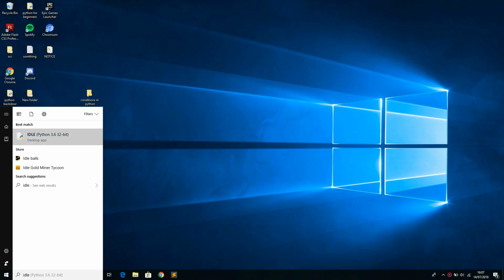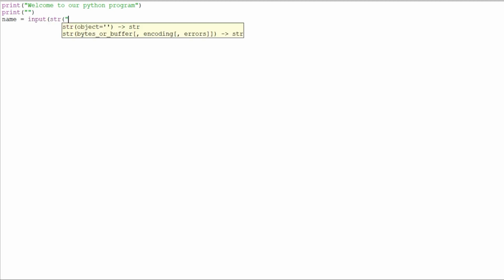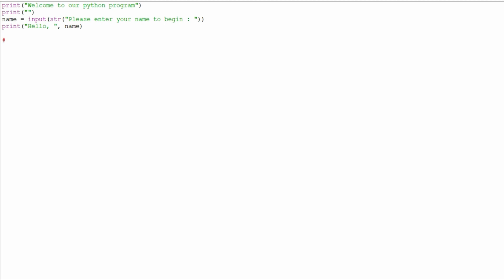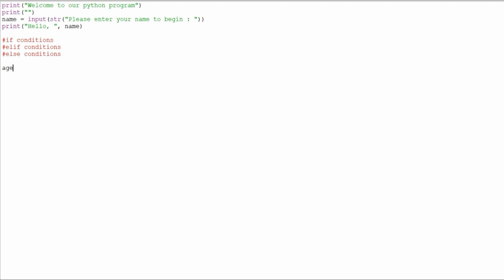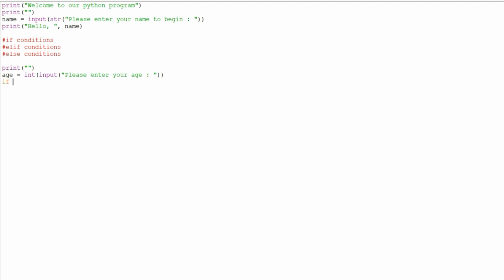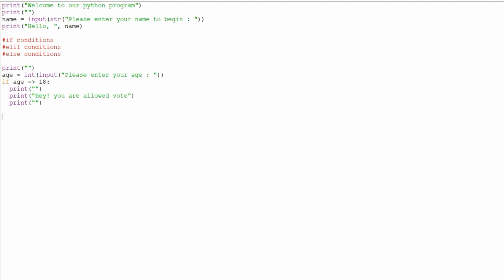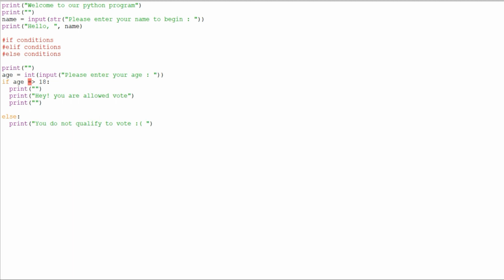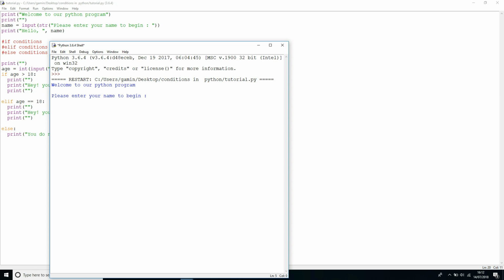Python for absolute beginners - Part 2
Python for absolute beginners - Part 2 This video is a follow up on the first video that was uploaded explaining some of the most basic aspects of python. This video explains how to use if, elif and else statements in python and create your own short program.